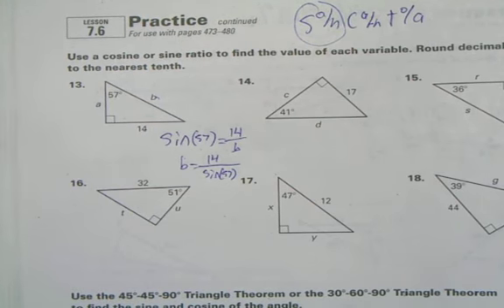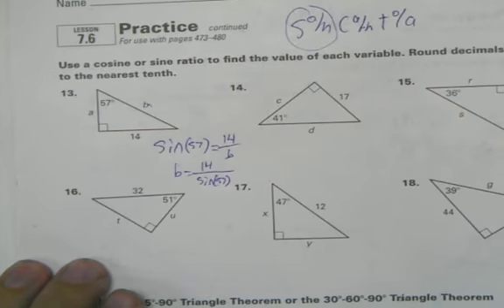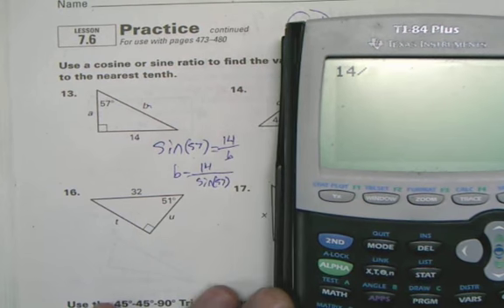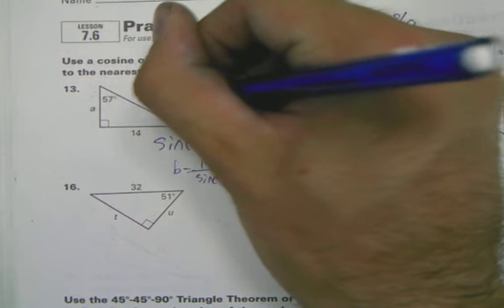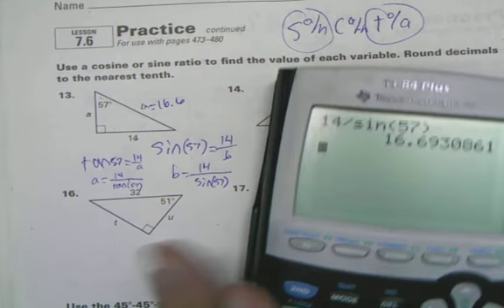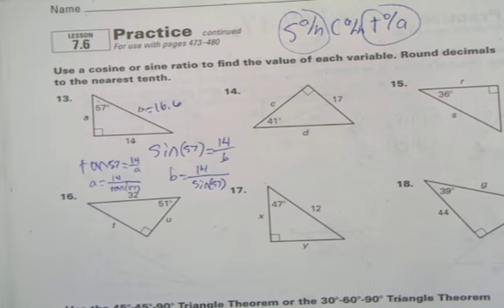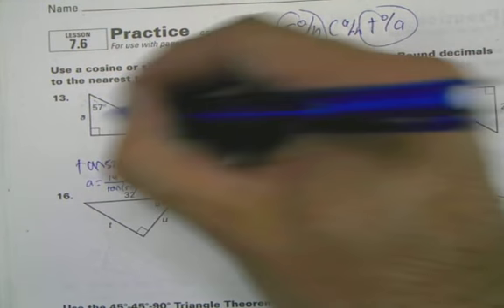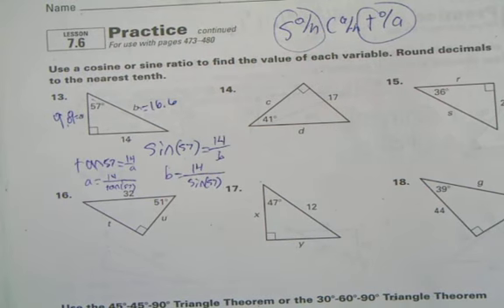7.6 Homework Help Geometry